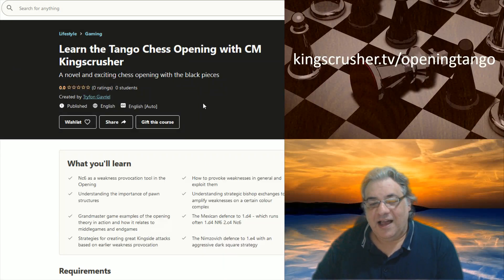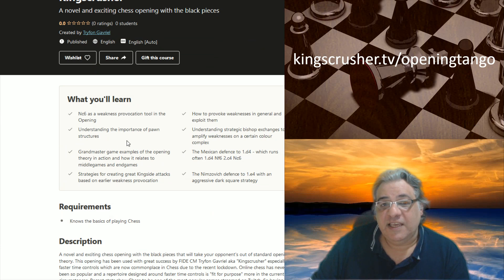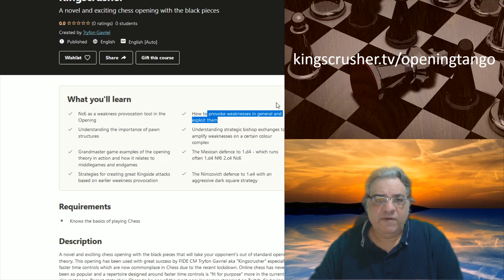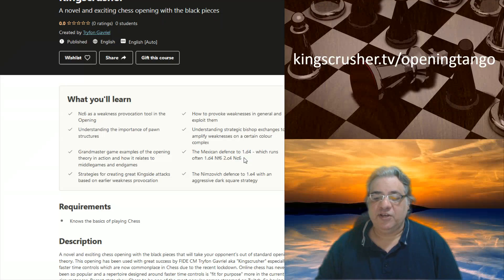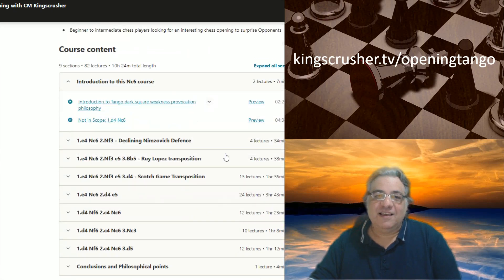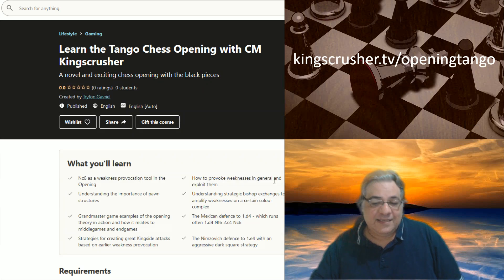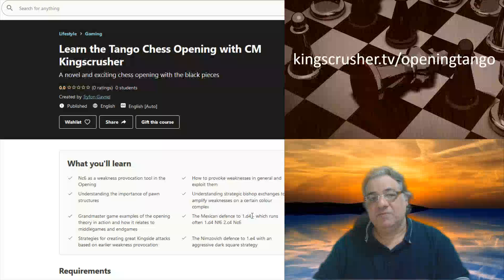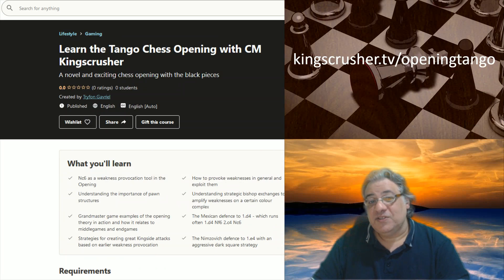New Kingscrusher course : Tangoing with the Black pieces!